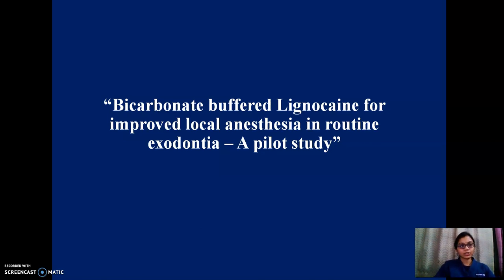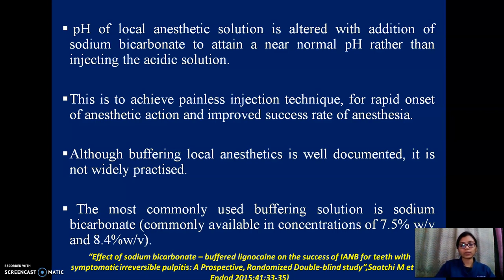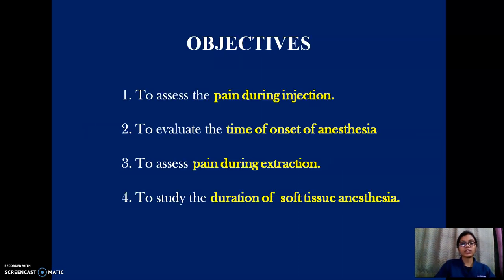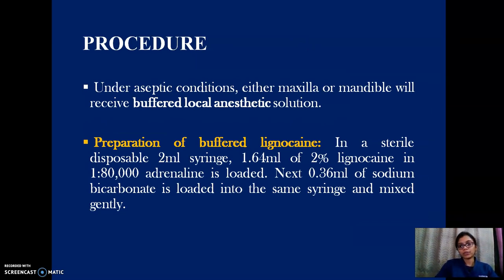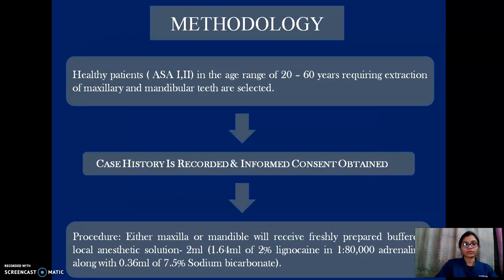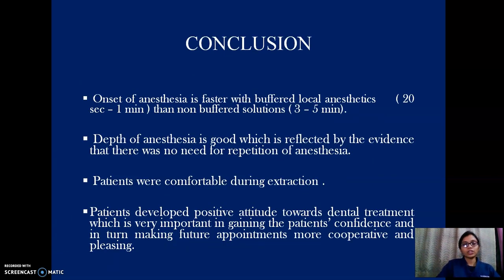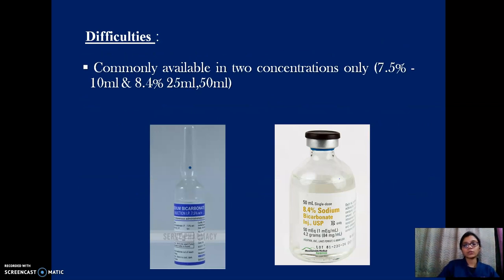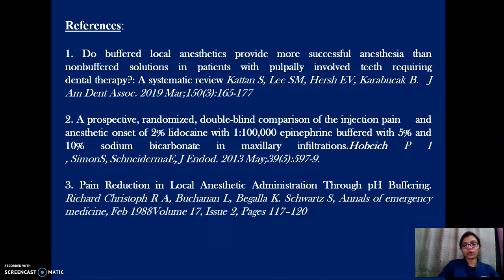BICARBONATE BUFFERED LIGNOCAINE FOR IMPROVED LOCAL ANAESTHESIA IN ROUTINE EXODONTIA-A PILOT STUDY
PRESENTATION BY NANDHINI SUBBURU